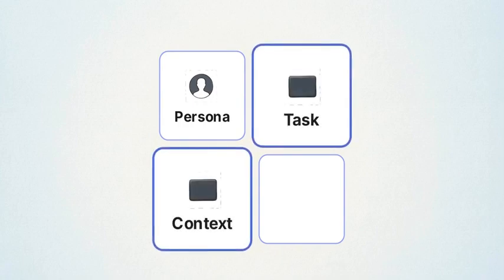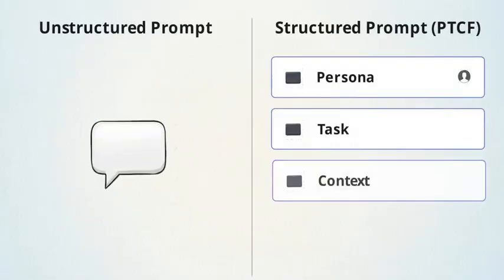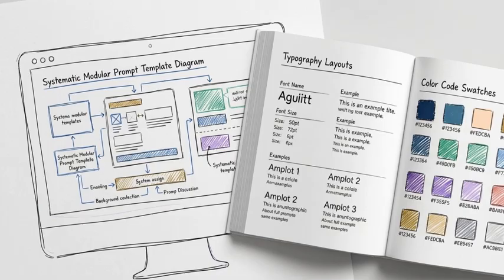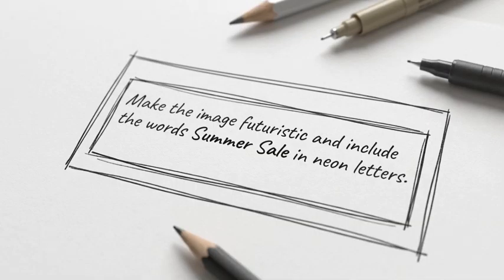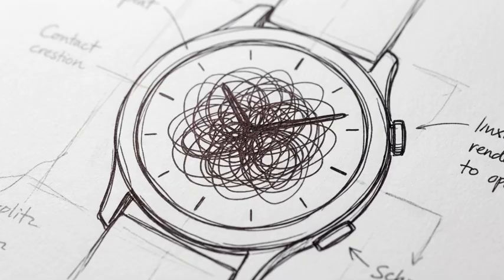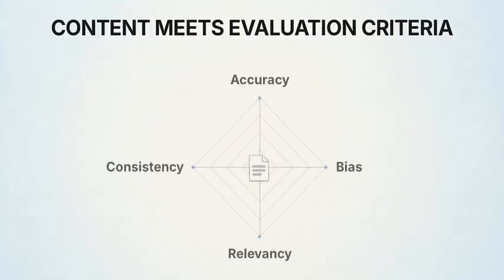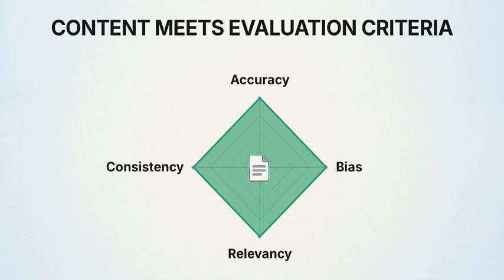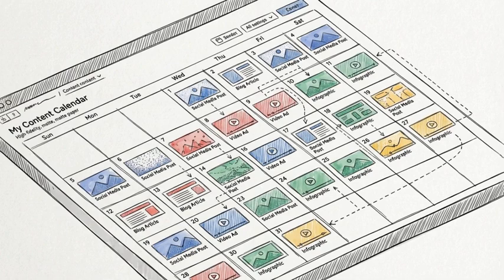Why You’re Building Smart Machines but Running a Dumb Life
We are replacing static tolerances with self-correcting physics.

In 2026, VLA (Vision-Language-Action) models are fundamentally changing mechanical engineering.

But there’s a massive problem: the engineers building these adaptive systems are burning out. Here is why you need to upgrade your own personal feedback loops.

What you’ll learn:
- The irony of building smart machines and living dumb lives

- Mechanical Tolerances vs. AI Feedback Loops

- The 2026 Hardware Shift: VLA Models & Edge Computing

- How machines now adjust their own torque in real-time

- The Founder Trap: Operating without a health baseline

- How to build systems that adapt